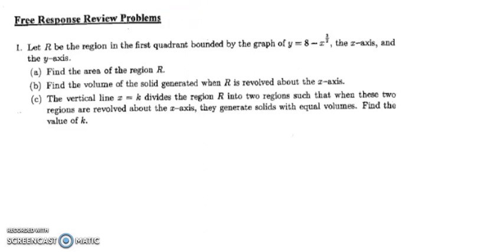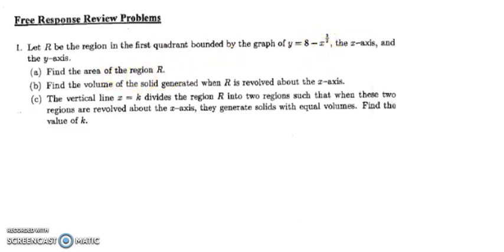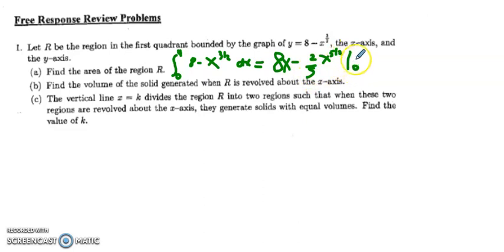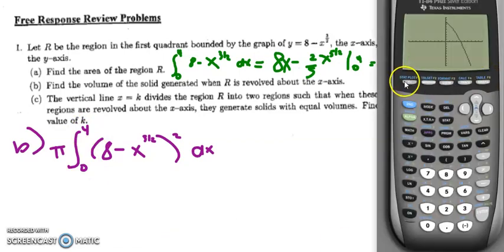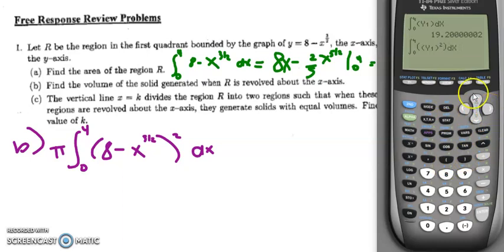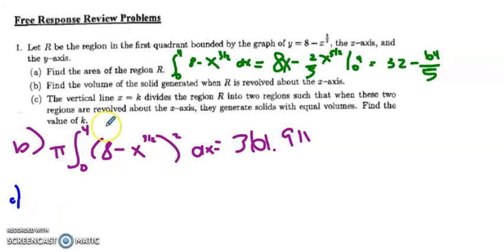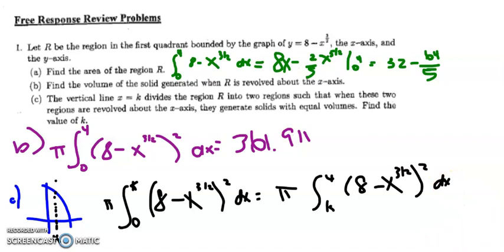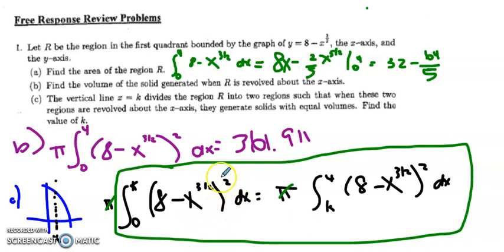Unit 5 Review FRQ #1 Ti 84